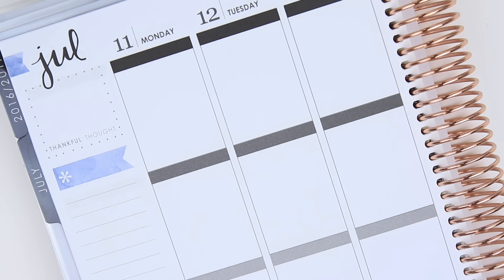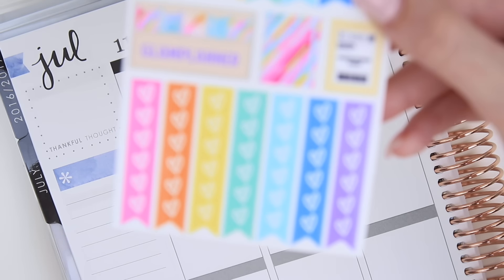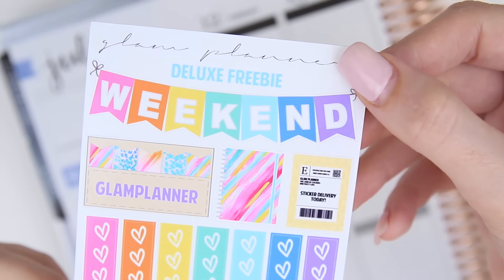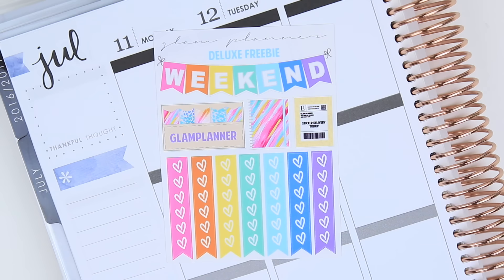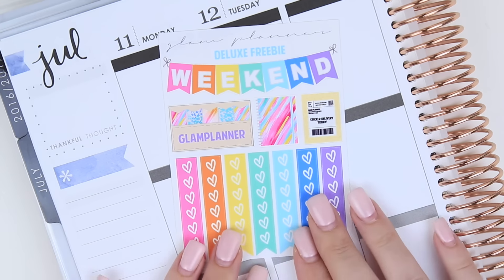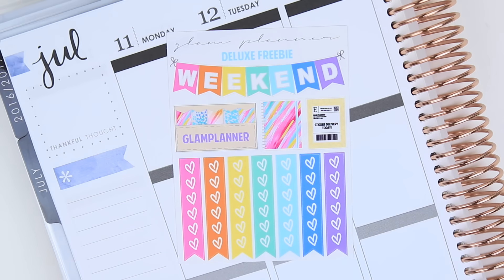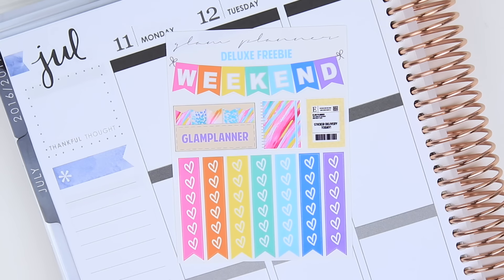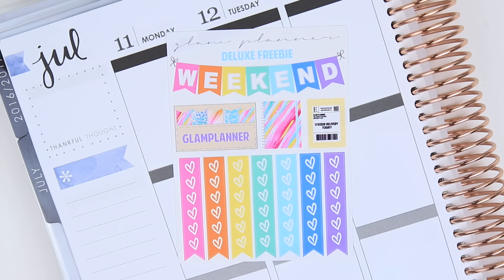Christmas in July Sale!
Sale Starts: Friday, July 8th, at Noon EST. Ends at Midnight.

Plus every order will get a deluxe glossy freebie.

You can get a $10 coupon emailed to you if you sign up through that link. I have the 18 month Metallic Life Planner.